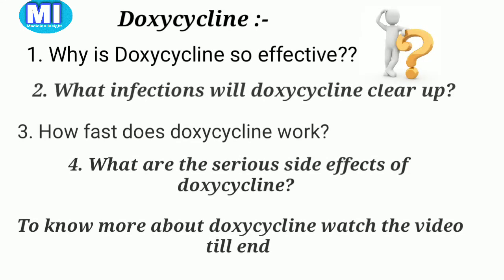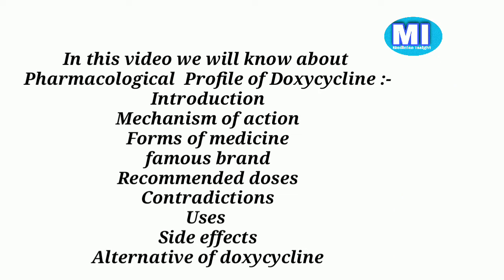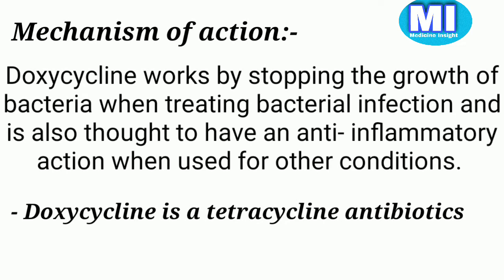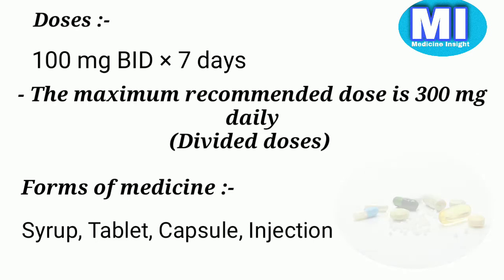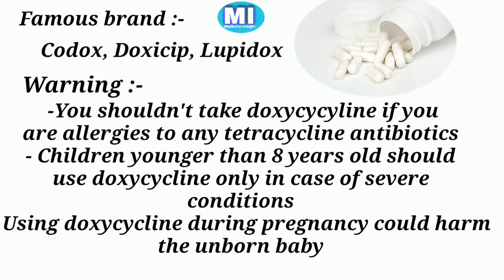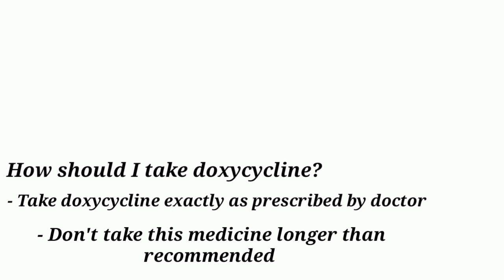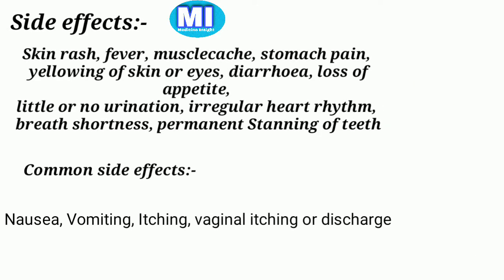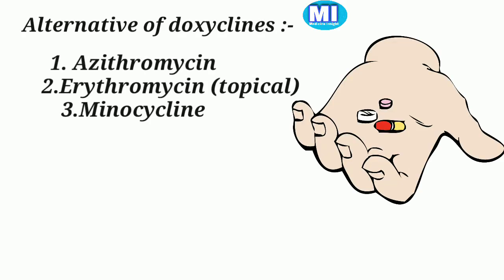Doxycycline 100 mg capsule| health Doxyccline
Doxycycline is a broad spectrum antibiotics which is used to treat many bacterial infections
such as acne, pimples, urinary tract infections,
respiratory infections, eye infections, Gonorrhea
and syphilis.
- Doxycycline is available in many forms like syrup, tablets, injection
Alternative for doxycycline is Azithromycin, erythromycine, minocycline
please consult doctor before taking any medication.
To know more about Monkey pox watch this video